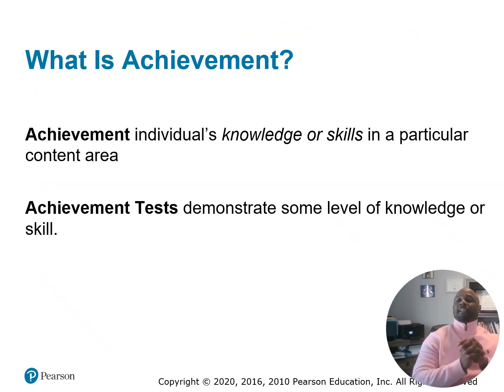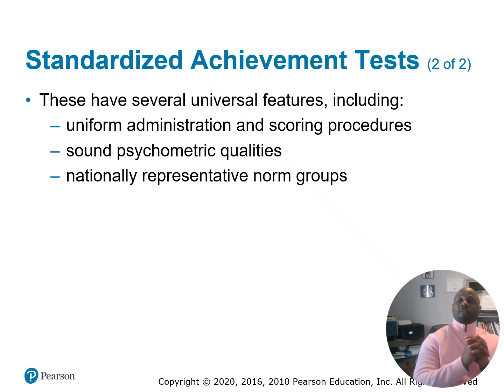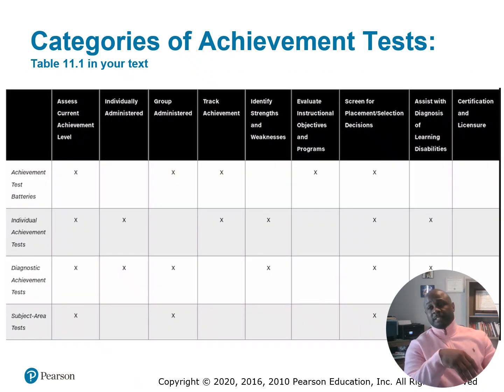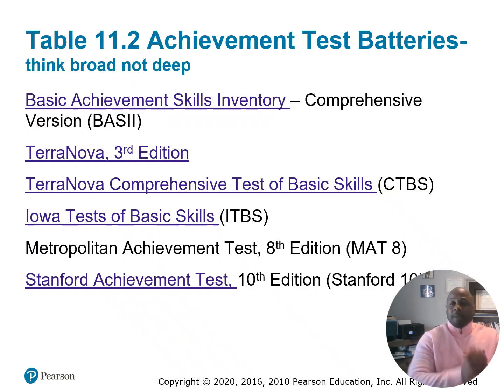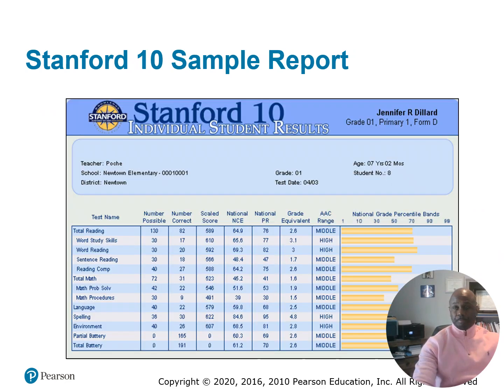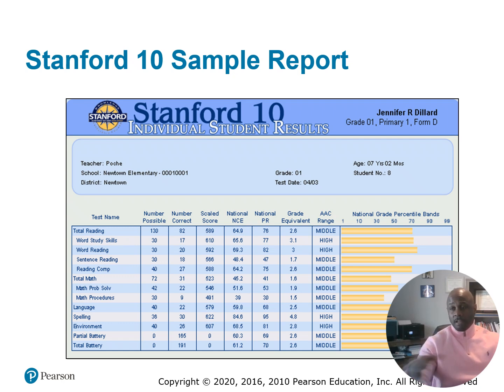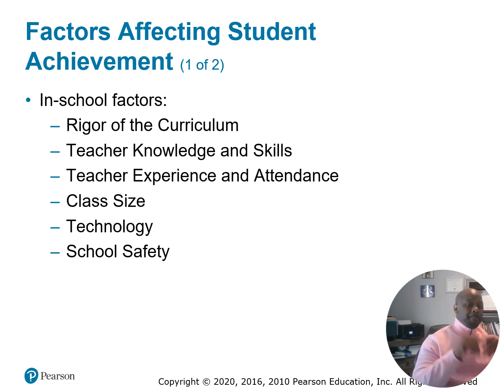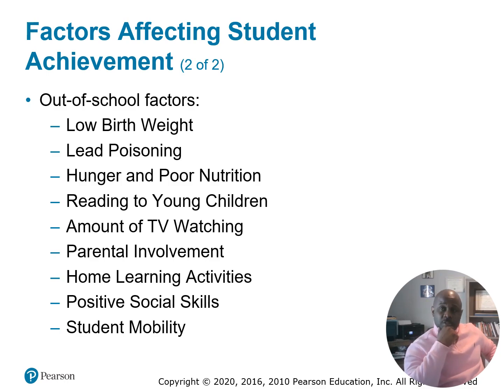COUN 5303 Ch011 PPT Dr. Ellison Lecture